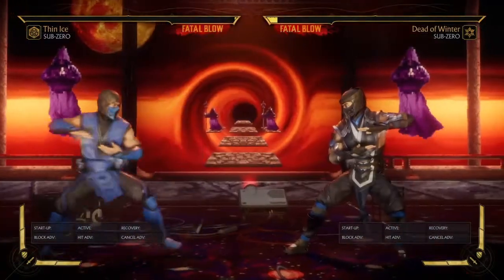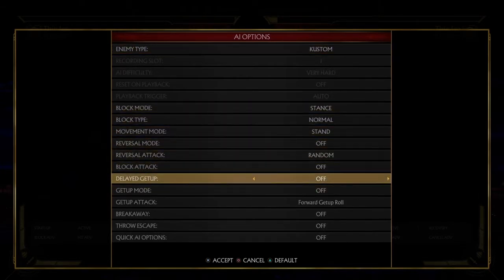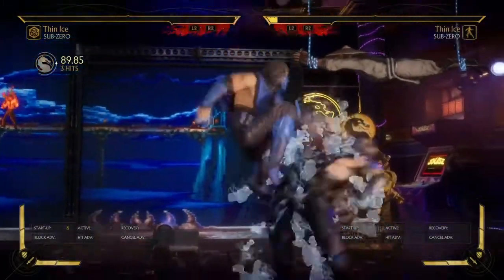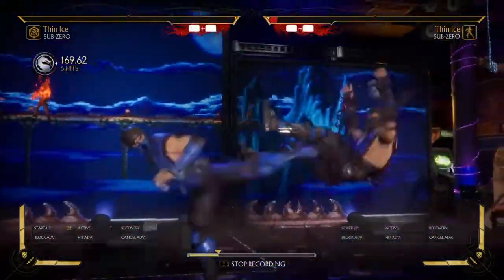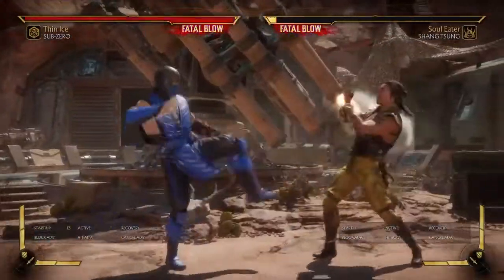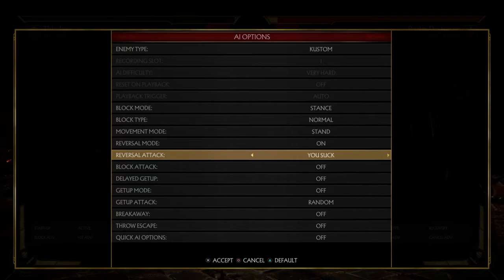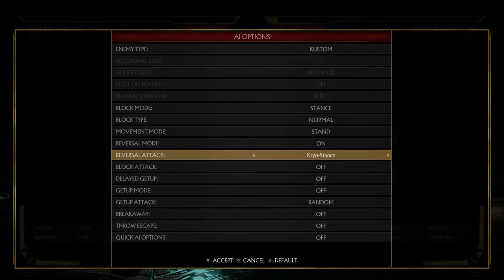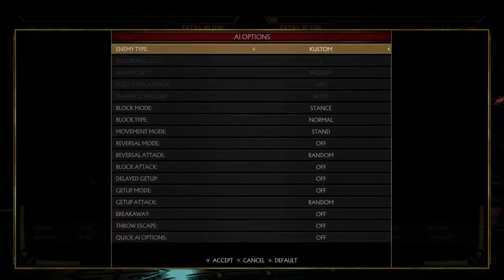Sub-Zero Frigid Storm Set-Up to Stop Reversals and Some Fatal Blows Vs The Cast Pt.1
A set-up with frigid storm that actually allows to stop reversals and certain fatal blows.